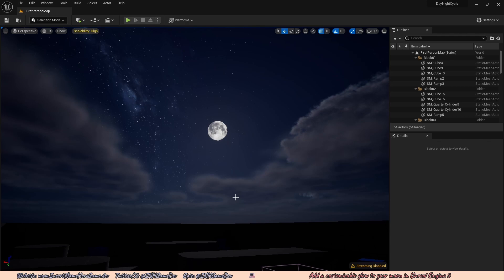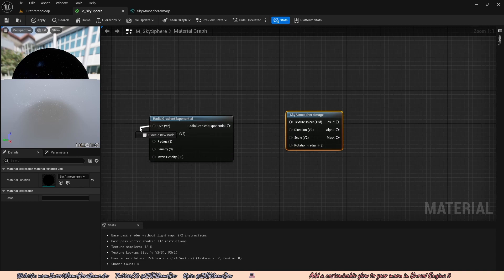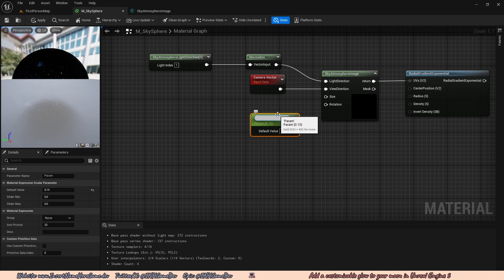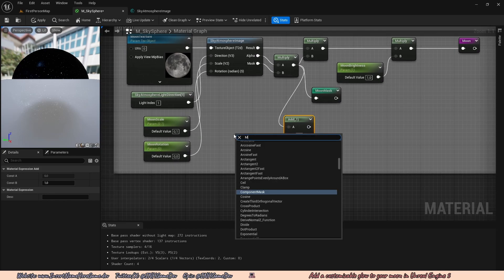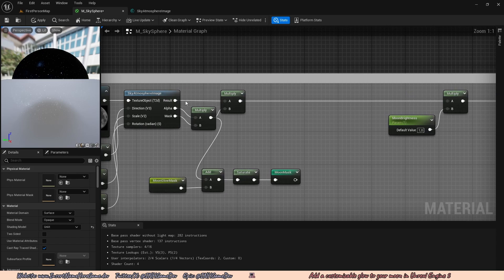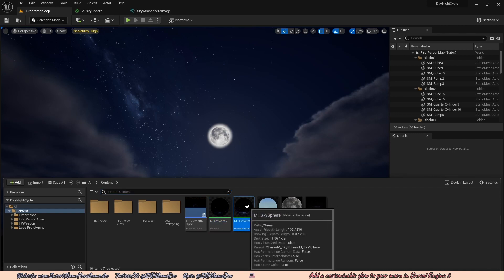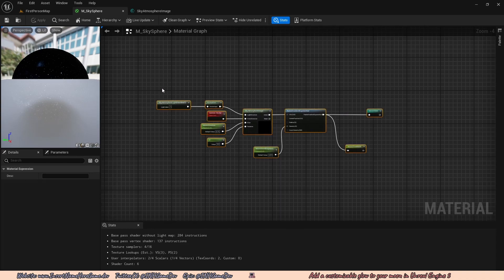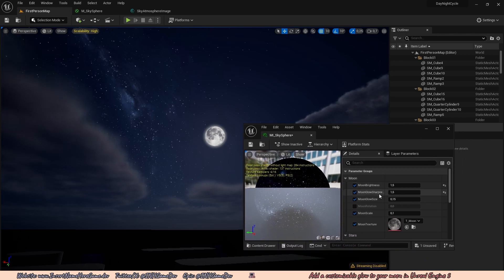Adding a customizable glow to you moon | Day Night Cycle In UE 5 | Part 3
In this tutorial we will be taking the moon we made in the last tutorial and we will be adding a customizable glow to it. You can change stuff like the size of the glow, the sharpness of the glow, the brightness of the glow and the color of the glow. The glow can also be set independently from the moon, so you can create some really weird moons.

Timestamps:
00:00 Intro
00:20 Adding the glow into the material
09:11 Adding a sharpness setting to the glow
12:22 Decouple the moon brightness from the glow brightness
15:45 Adding color settings to the moon and moon glow
19:35 Outro